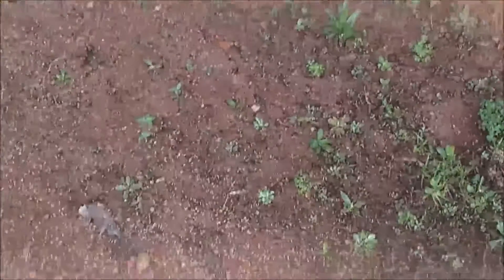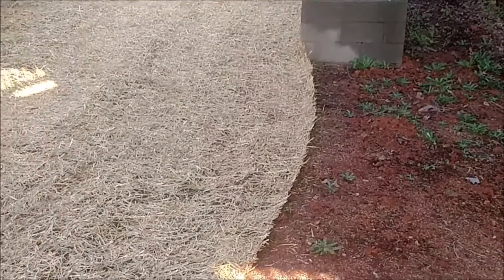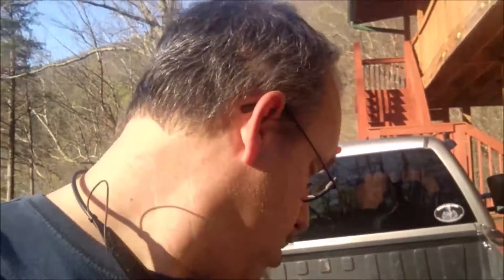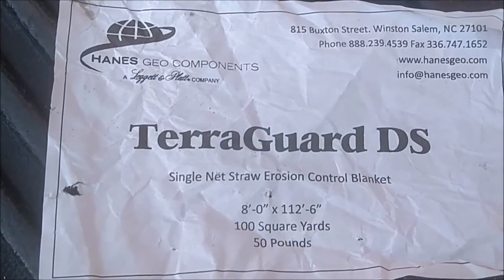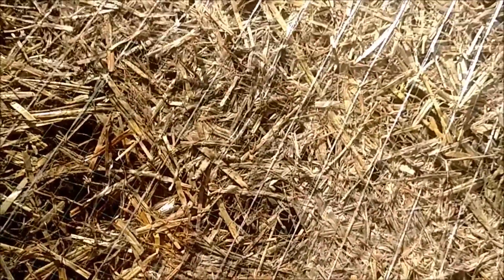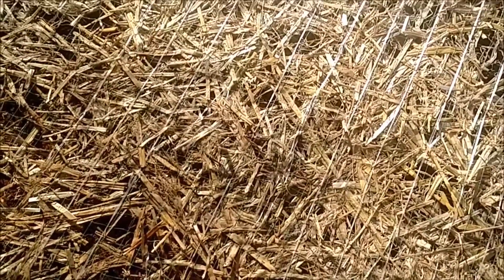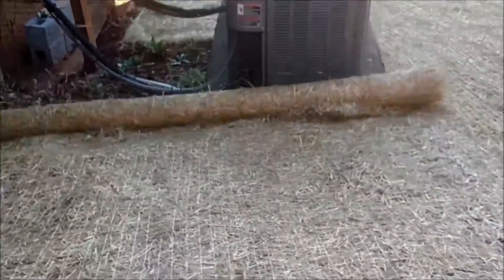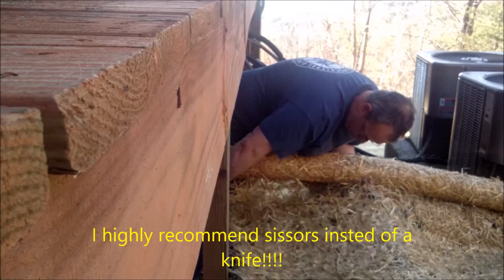grass matt install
How to keep the dirt in your yard from becoming your neighbors.